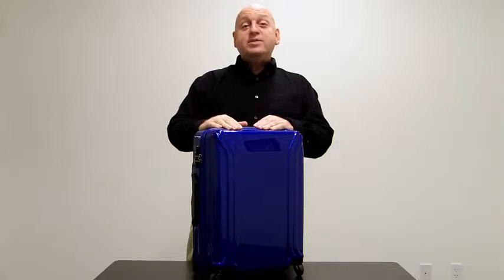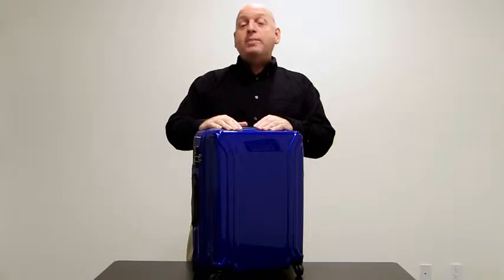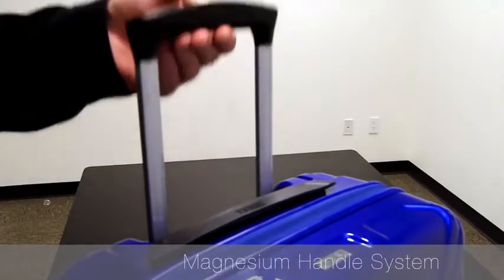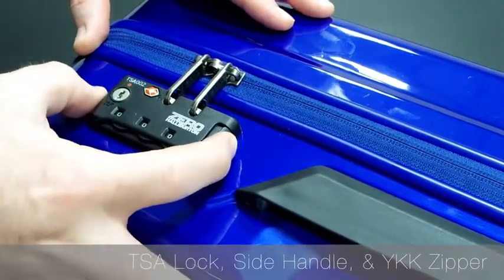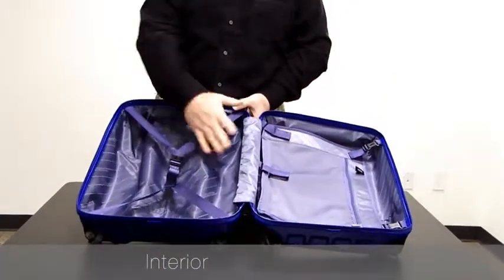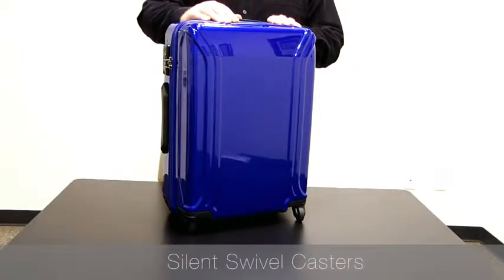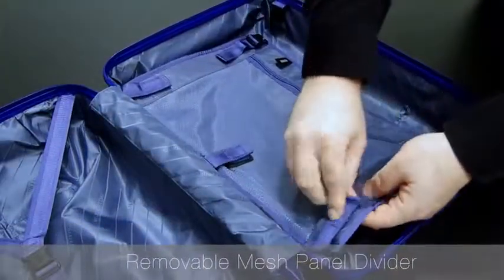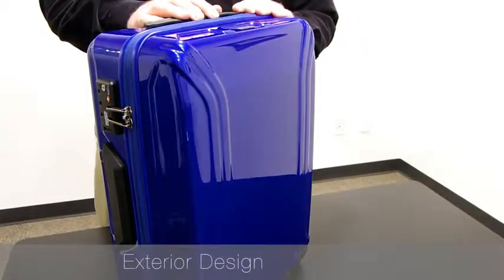ZERO Air II The lightest luggage in its class by ZERO HALLIBURTON